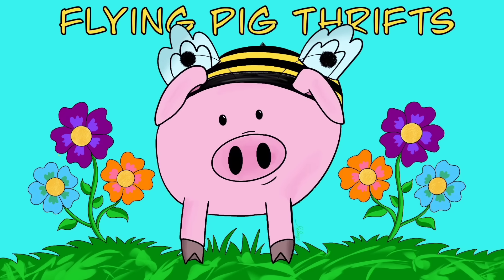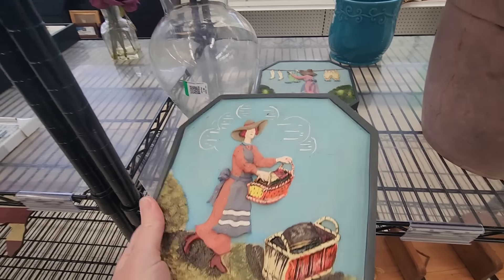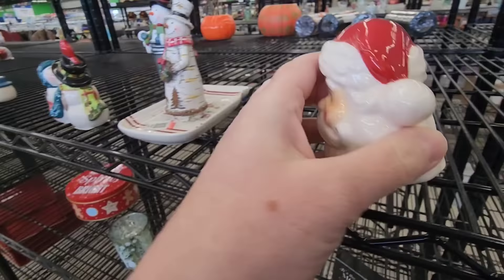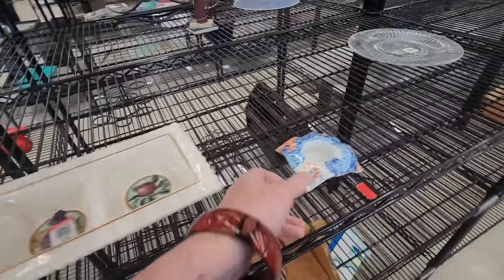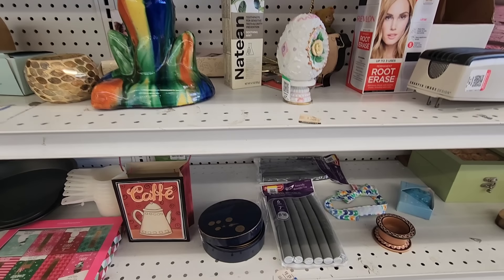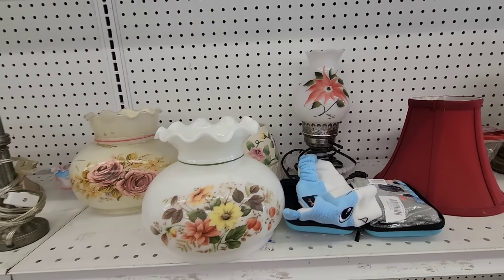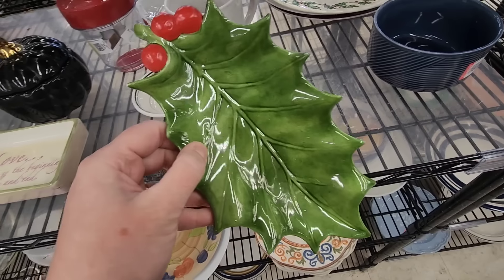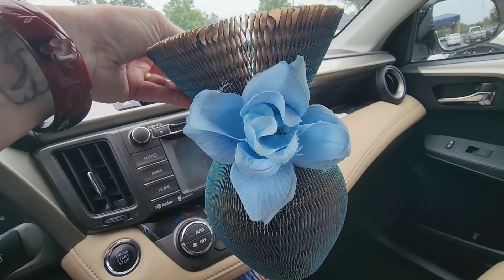Finally Found It! - Shop Along With Me - Goodwill Thrift Store - Community Aide Thrift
I tried to find treasure at the Roherstown Goodwill. hmmmmmm